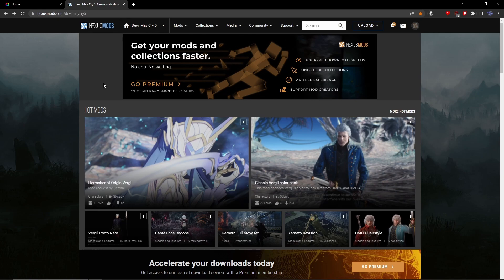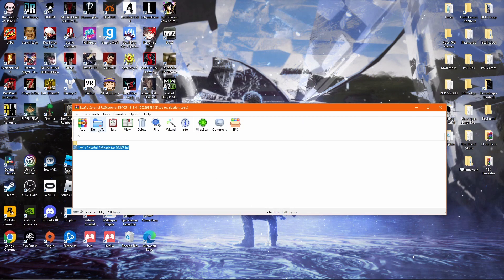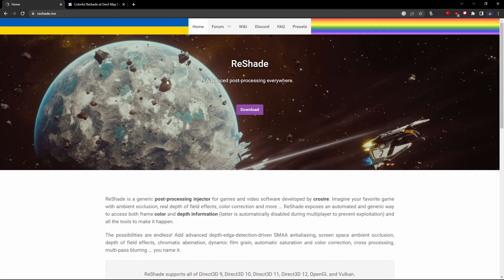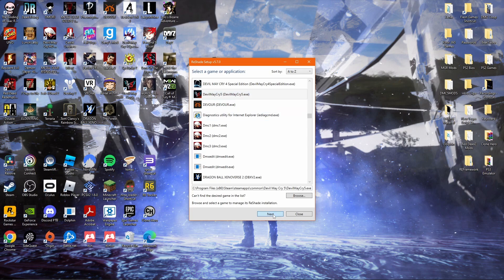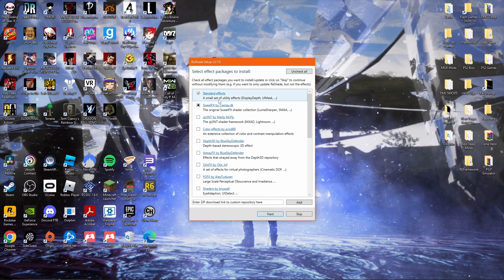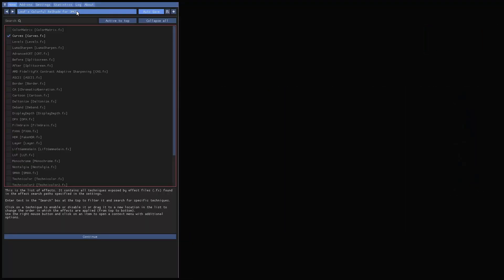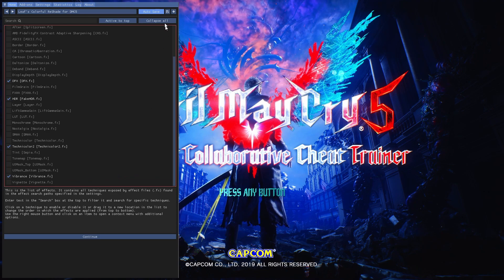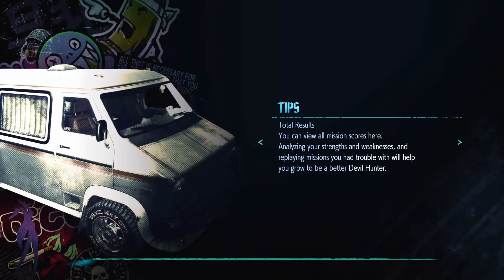How to download and install Reshade onto Devil May Cry 5 (PC)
I get some comments on my tik tok and youtube about how i get DMC 5 to look more "Colorful" and today i'm gonna show you how to do that!
(First time ever doing a tutorial so bear with me lol)
I'll have steps down below on how to do this incase you get lost in the video

1.

2. Once the preset is done downloading, extract it into your DMC 5 game folder, you can find where it's located by going into steam, right clicking on the game, click on "Manage", then click on "Browse local files". Then you can see where you game is located or just extract the preset into the folder that just opened up as shown in the video.

3. Download Reshade off your web browser or off this link right

4. Once Reshade is downloaded, a screen should pop up saying "Select a game or application". From here find DevilMayCry5(devilmaycry5.exe) and select that.

5. Next it'll say "Select the rendering API Devil May Cry 5 uses". just keep everything as is and click "Next".

6. From here it should say "Select the operation to perform". Here you can click on "install" if you have never downloaded reshade before and click "Next".

7. Next a page should pop up saying "Select preset to install" which should have the preset we downloaded form step 1 already selected, if not that's okay as it should already be installed by the time you launch the game so just click "Next".

8. The last page should say "Select effect packages to install" and from here just check off "SweetFX by CeeJay.dk" and click "Next"

9. The last step should finish the setup for reshade and all you need to do now is open up DMC 5

10. Once the game is loaded up, Press the "Home" key on your keyboard and the reshade menu should pop up

11. In the menu, check off "Curves", "DPX", "HDR", "Technicolor2", and "Vibrance".

12. Your all set!, exit out of the menu by pressing "Home" on the keyboard and your done!